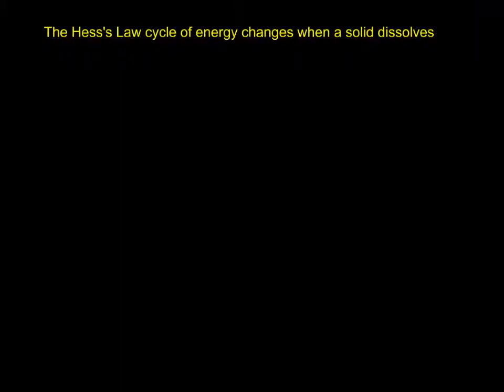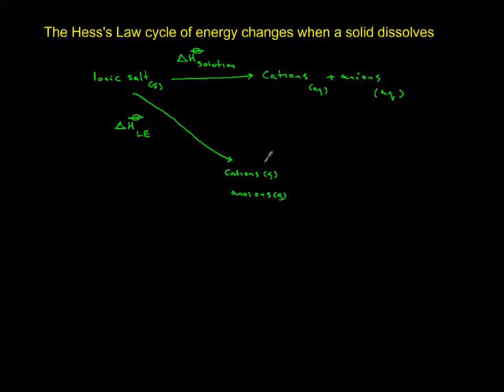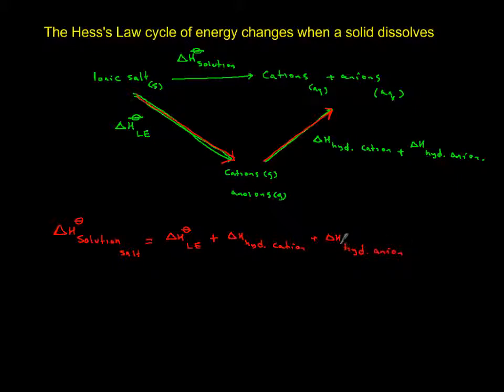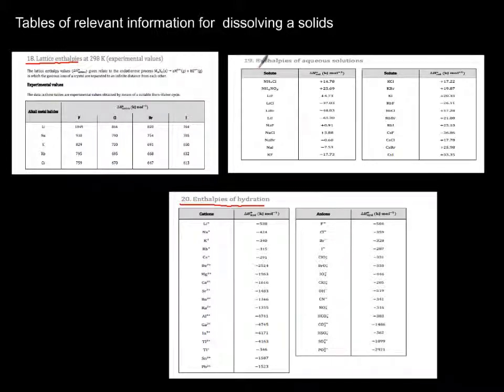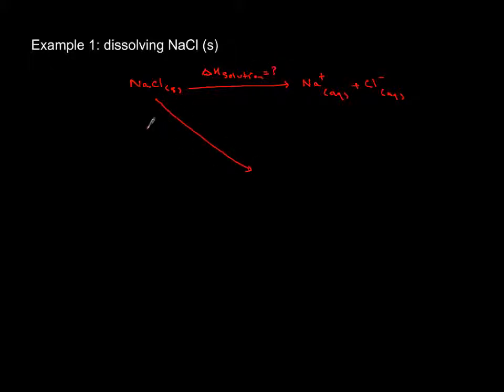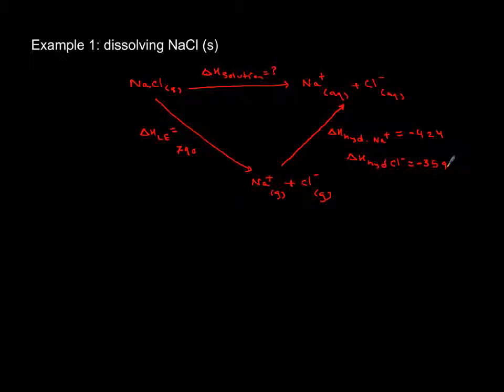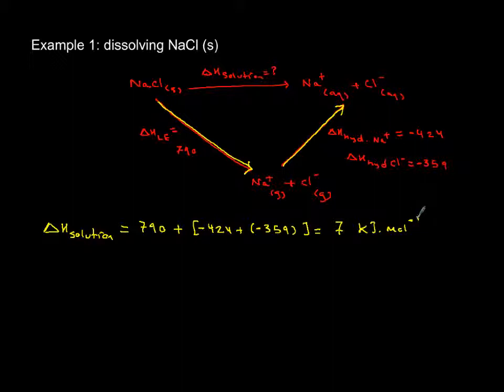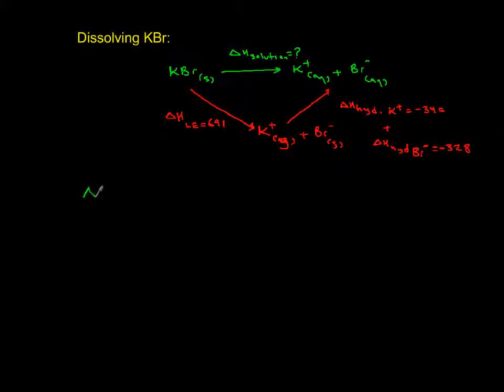Hess's law and dissolving ionic salts